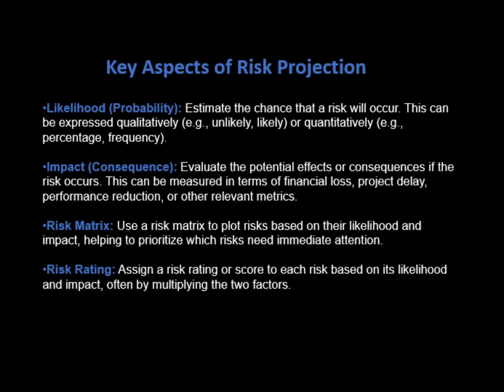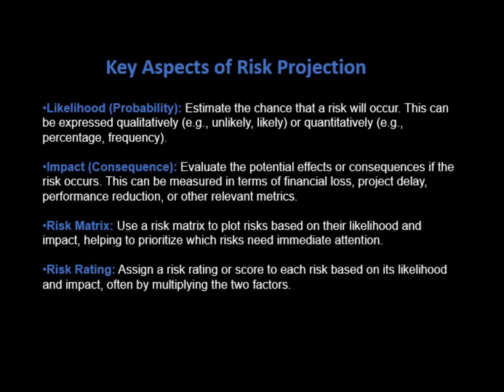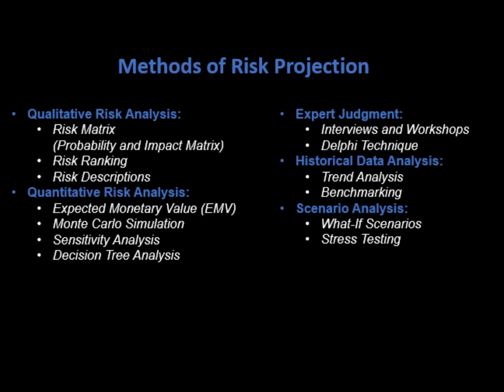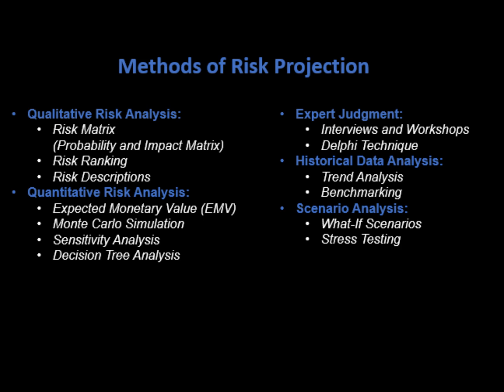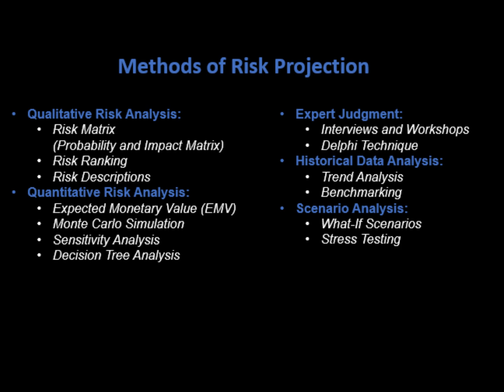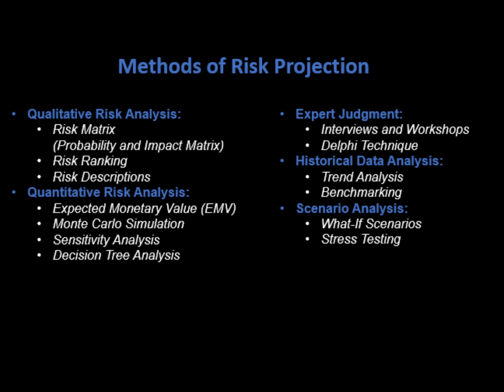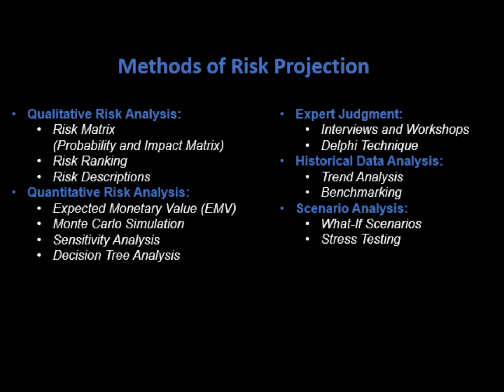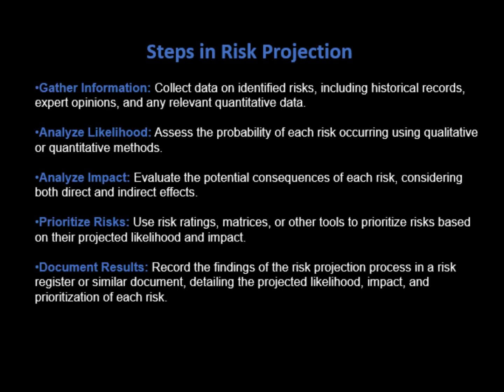Ankhi Educare | Risk Management (Part-3) - Methods & Steps in Risk Projection (Estimation)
CAREER COUNSELLING – WIDENS THE THOUGHTS, SKILLS AND MORE…
Career counselling is a process that helps individuals to identify and explore career options, make informed decisions about their future, and develop strategies to achieve their goals. It can be helpful at any stage of life. One needs to understand the relationship between their education and career goals. Career counselling does this. It can assist individuals in making decisions about their future by exploring different career options and the educational requirements needed to pursue those options. Career counselling can also help individuals to identify their strengths and weaknesses, and understand how these factors can impact their career choices and also help them to keep updated about the job markets. By providing guidance and support, career counselling can help individuals achieve their educational and career goals. These career counselling may break the barriers that hinders your success and assess your skills and values mindfully and finally able to show you the path that would be followed.

We have our presence in other social media as well.